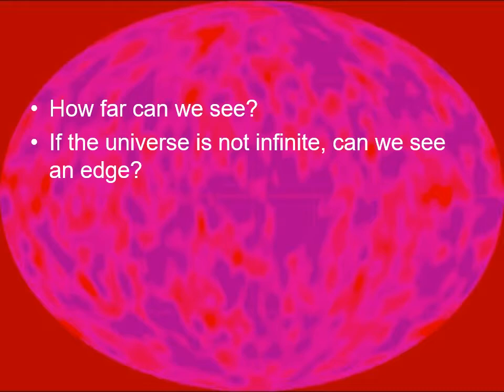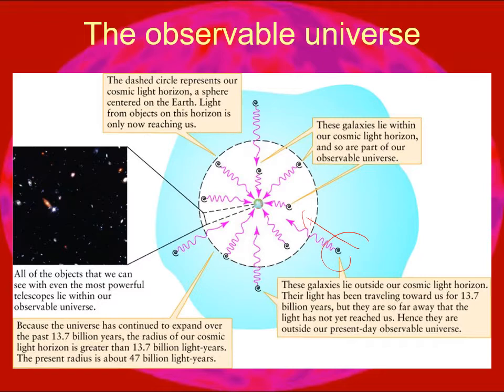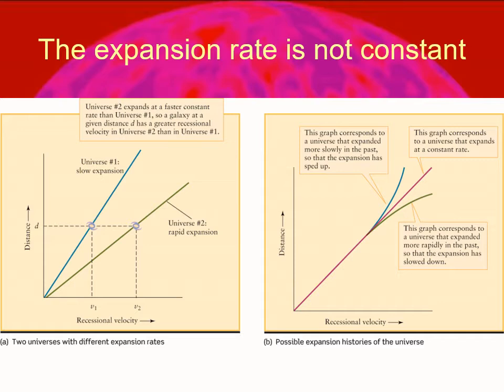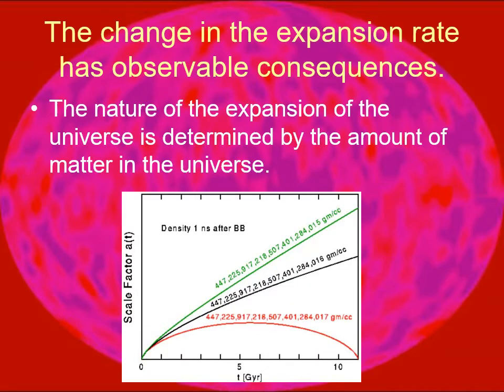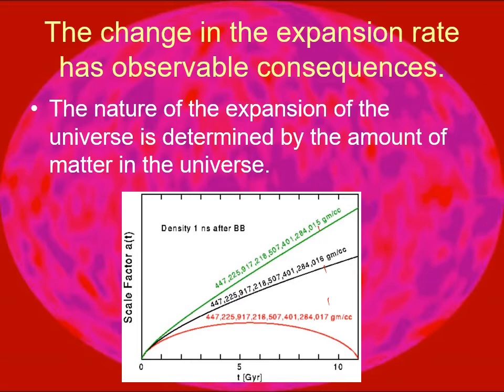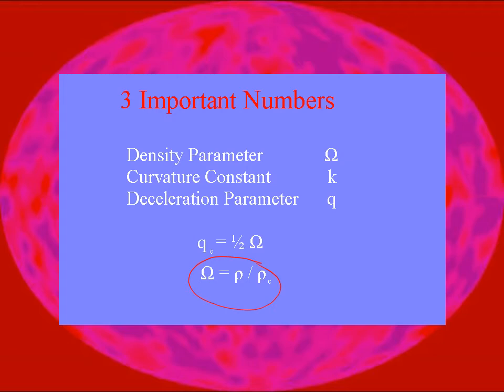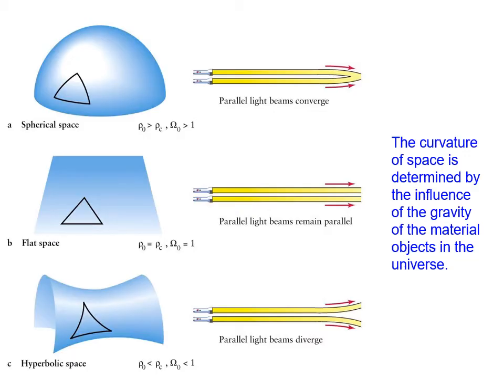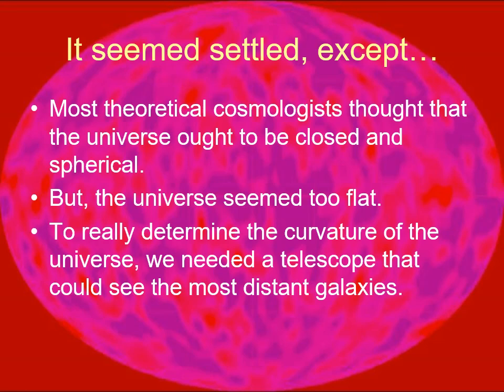PHYS 1403 The Curvature of Space